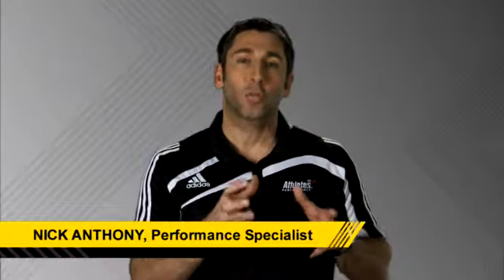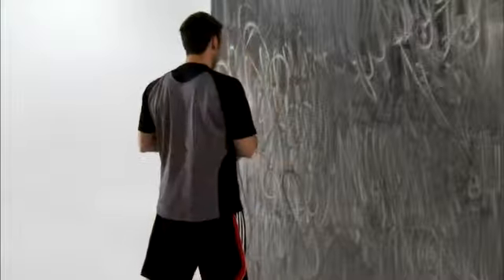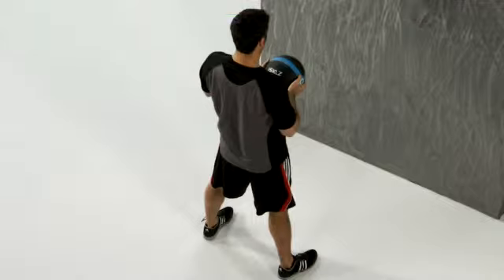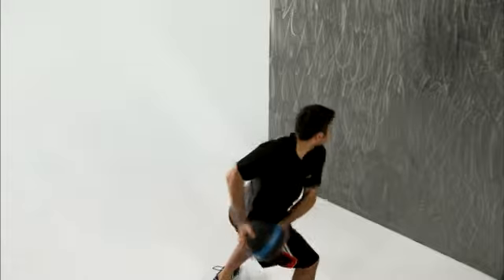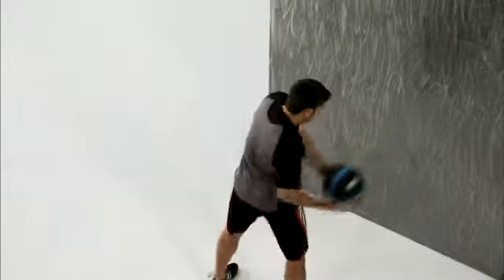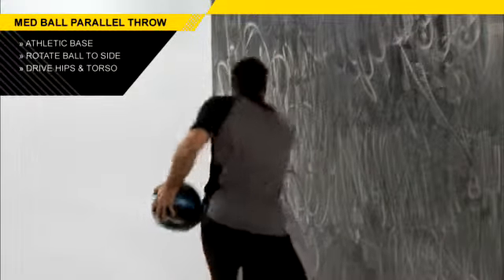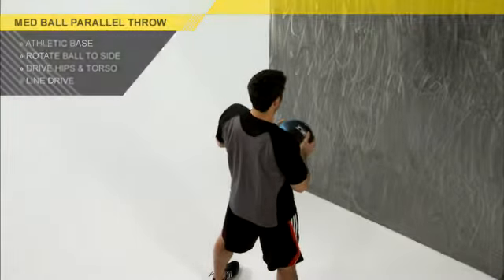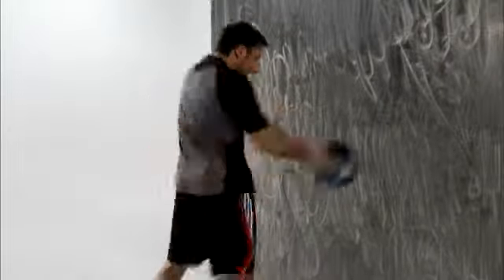Medicine Ball Parallel Throw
Throw med ball against the wall twisting through your hips and core to develop total body power and rotational power.